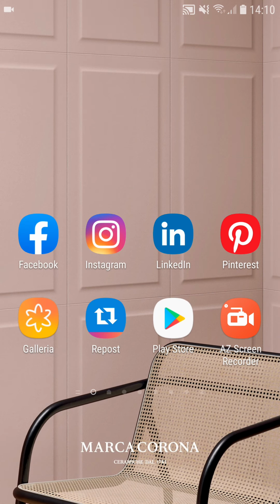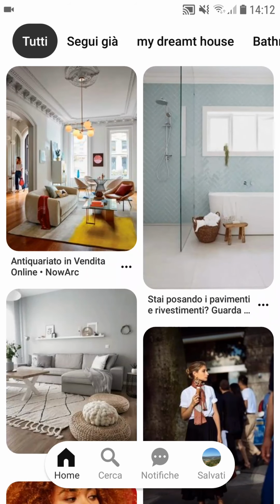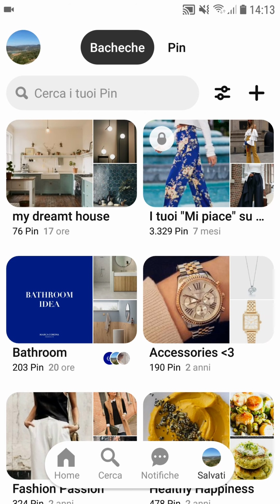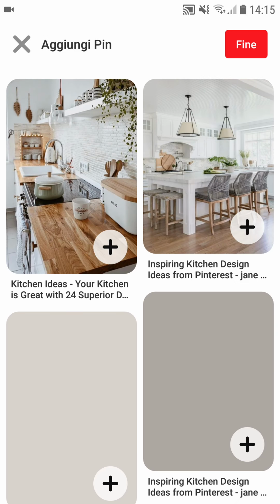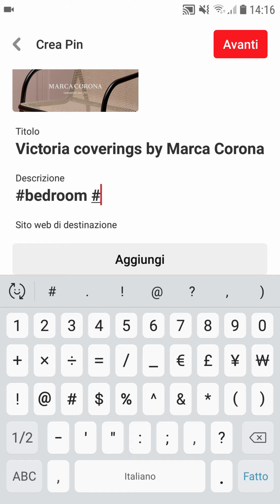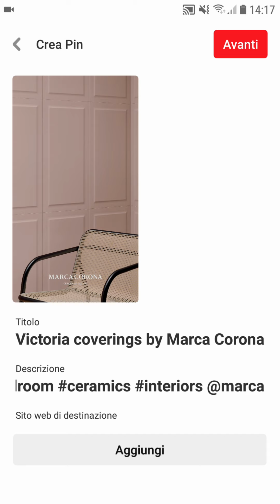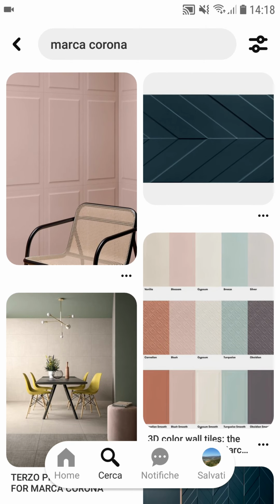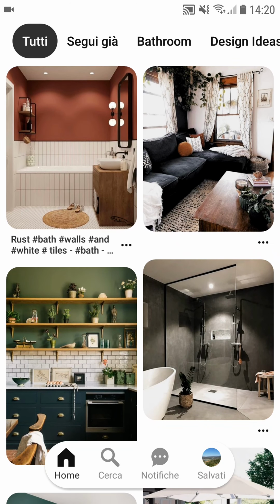How to use Pinterest_Social Media Tutorial_Marca Corona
Have a look at this short tutorial on the basic functionalities and practical use of Pinterest